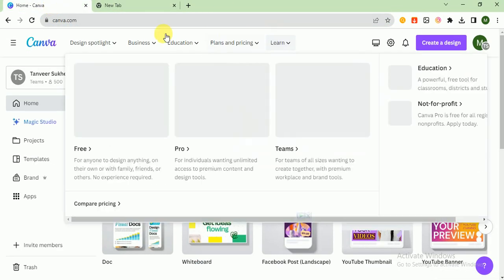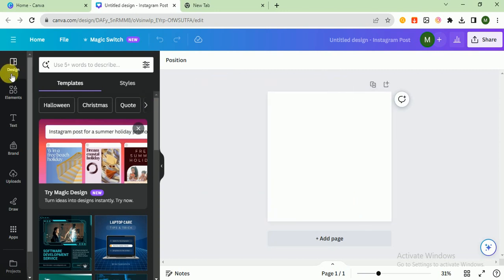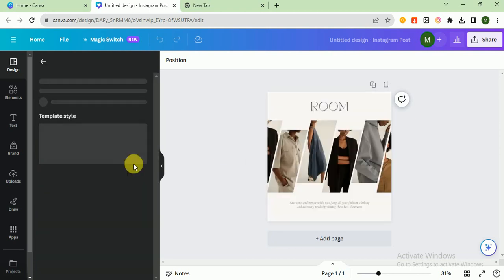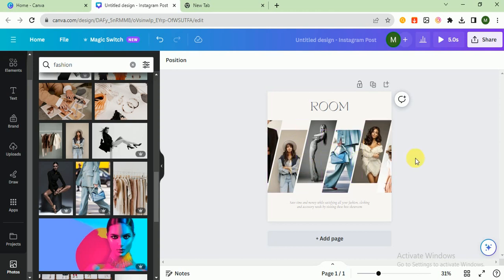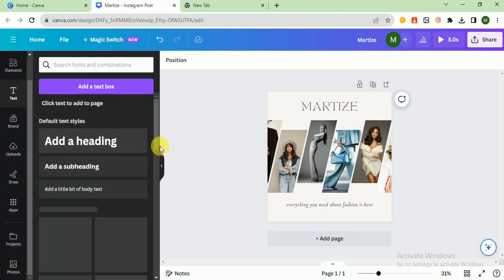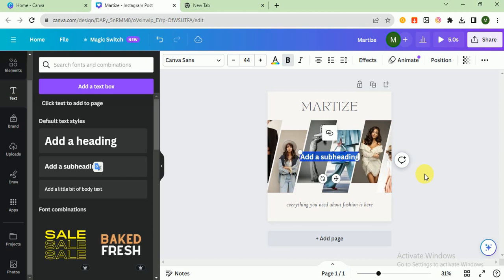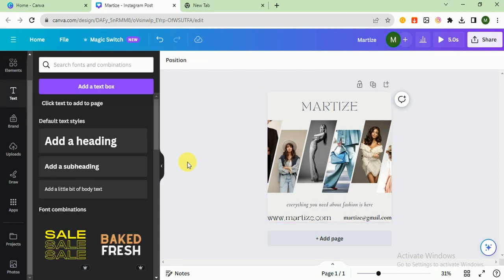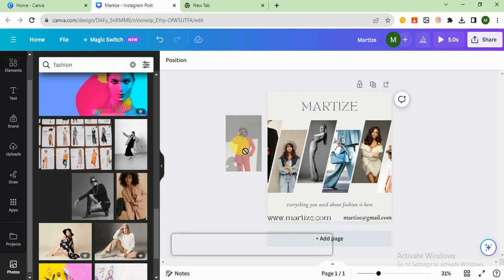Elevate Your Style: Canva Tutorial for Fashionable Insta Posts!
Revamp your Instagram feed with a touch of haute couture! Join us in this Canva tutorial where we'll guide you through the process of creating fashion-forward posts that'll make your profile stand out. From trendy templates to color schemes that pop, we've got you covered. Elevate your style game and start crafting Insta-worthy content today!